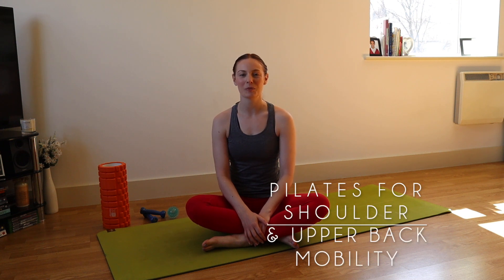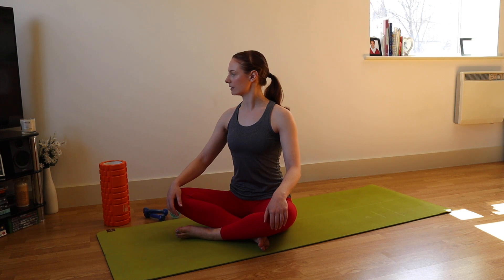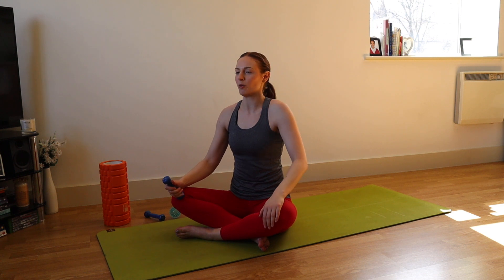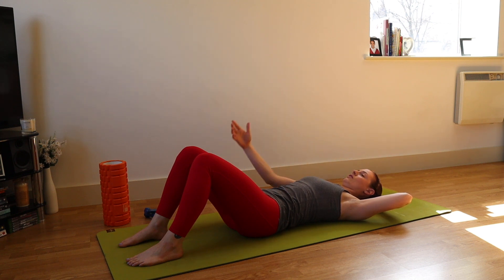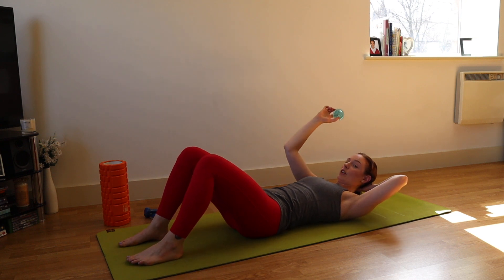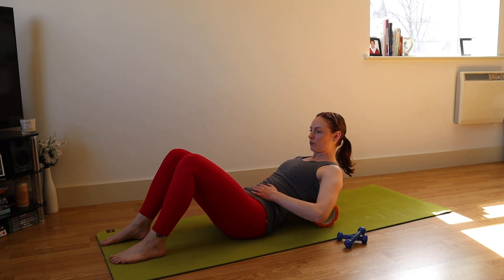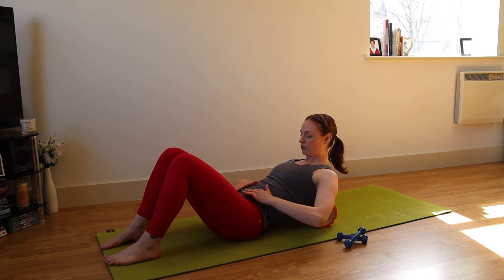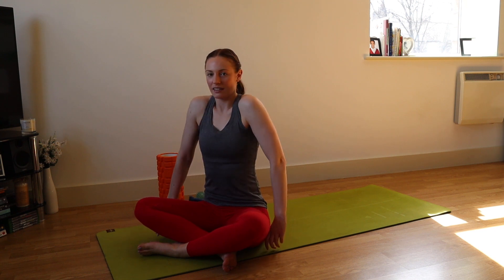Pilates for Shoulder & Upper Back Mobility with Laura Firth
If you suffer with aching shoulders, neck and upper back this routine is going to be great to help open up those tight areas to relieve your aches and pains. This class include some gentle myofacial release. Myo (muscle) facia (connecting tissue); bring more mobility to our muscles and facia will take away pressure on our joints, relieving any pain or discomfort and helping to improve our posture.

Why not take a look at my other social media.